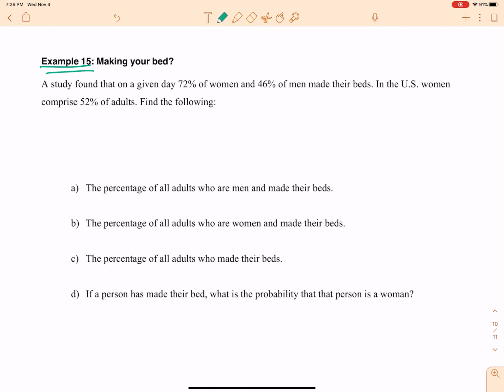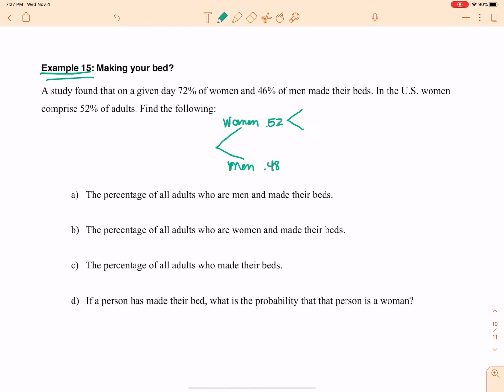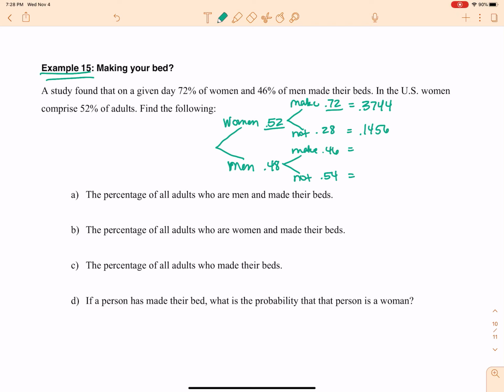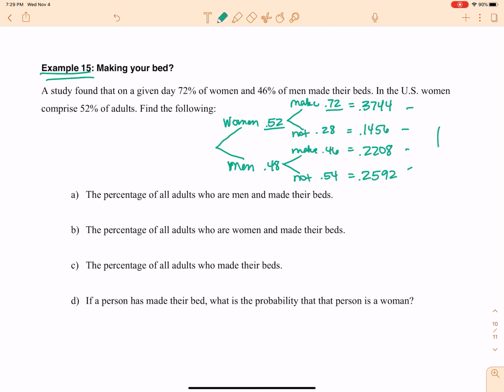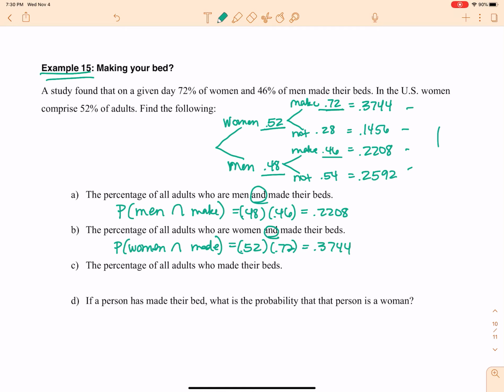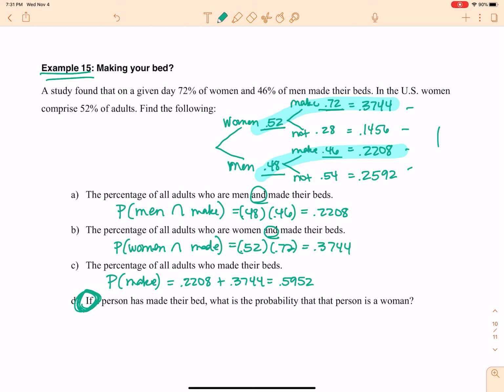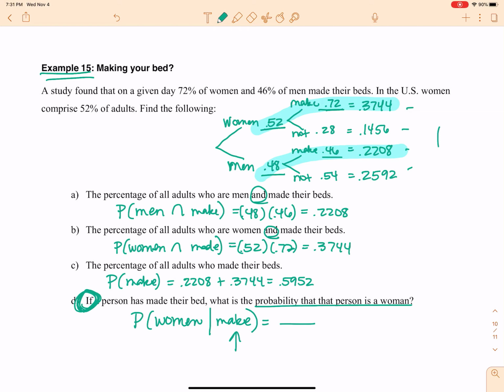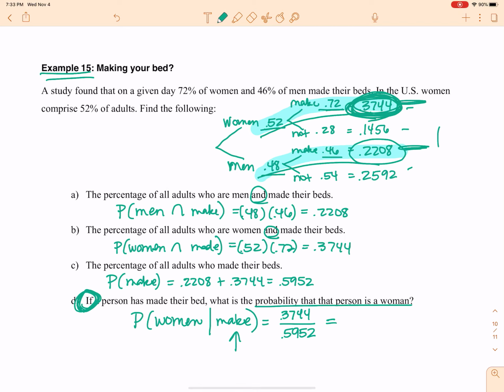Unit 4: Ex15